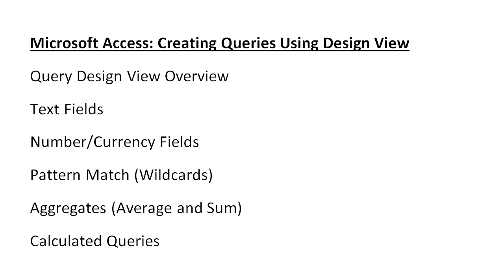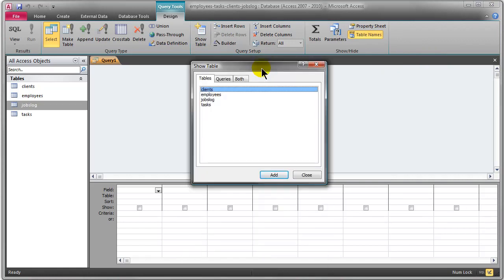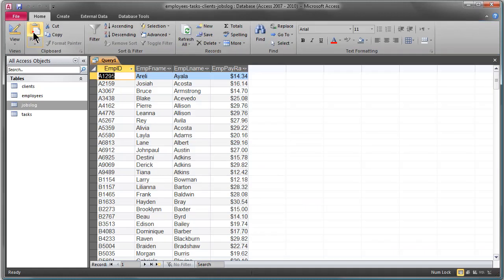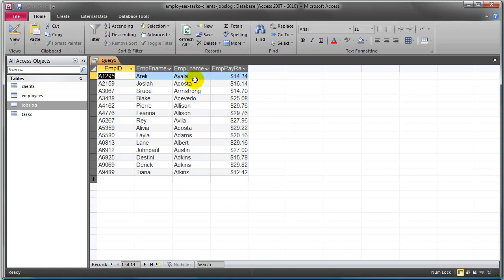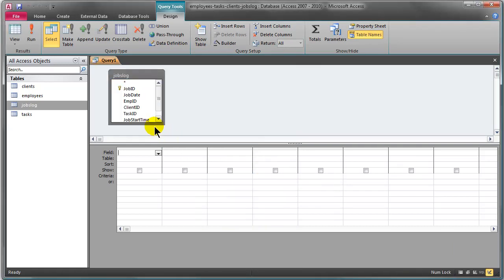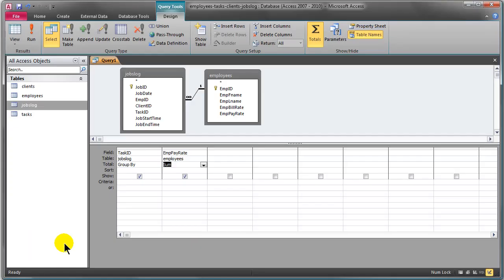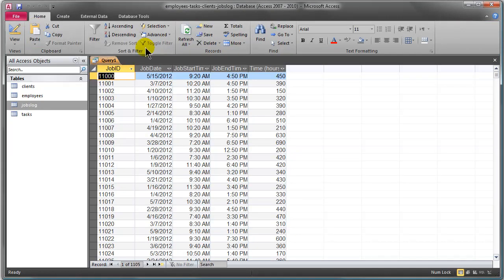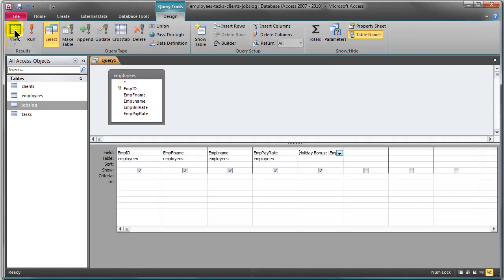Access Queries Review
Review tutorial going over several different types of Access queries in design view. Using text fields, number fields, wildcards, aggregate data, and calculated fields are demonstrated.